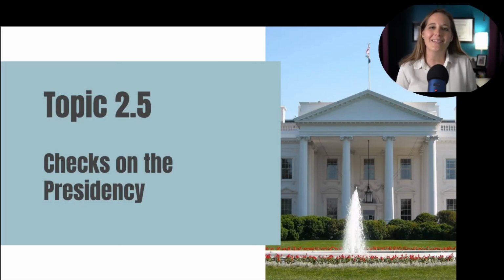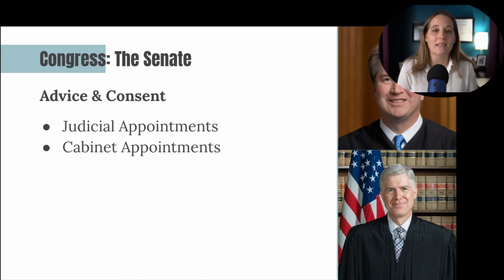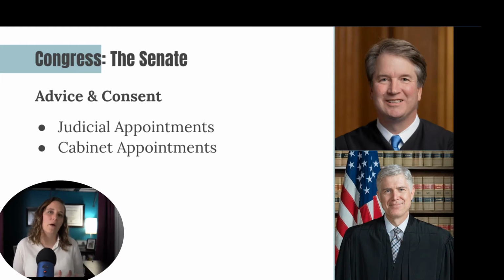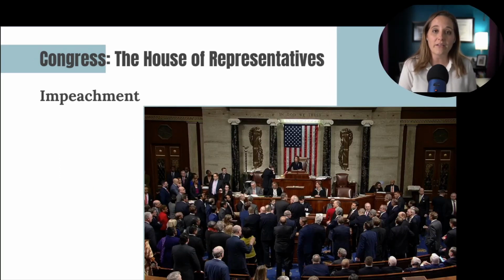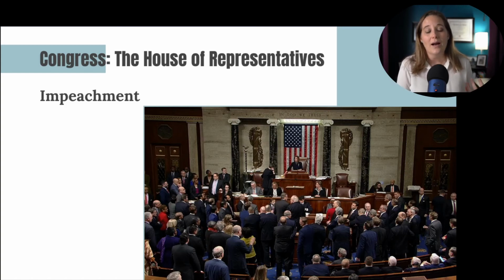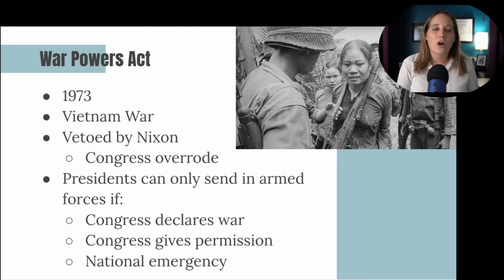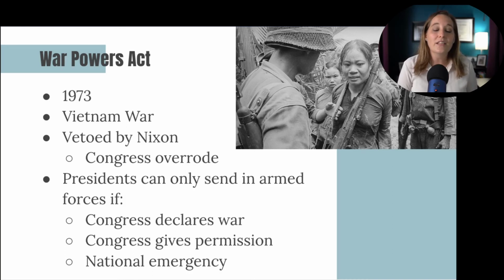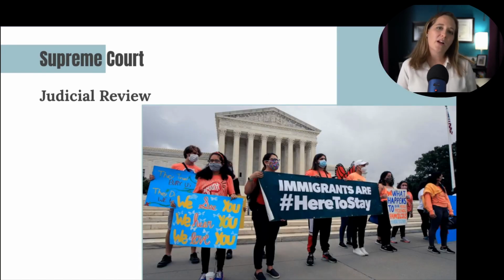Topic 2.5 - Checks on the Presidency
Lesson 5 of Unit 2 for Ms. Biggs' AP Government class.